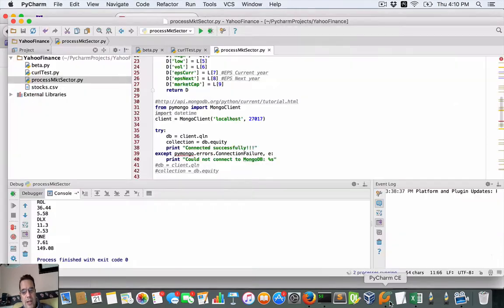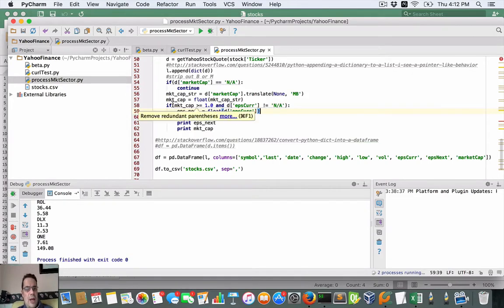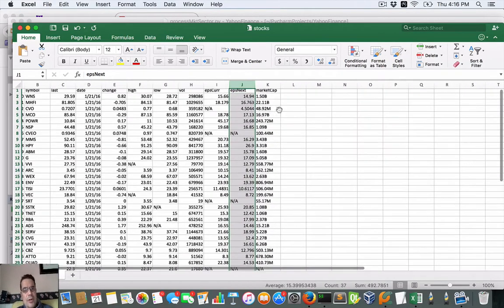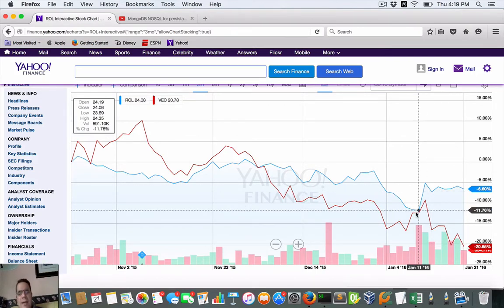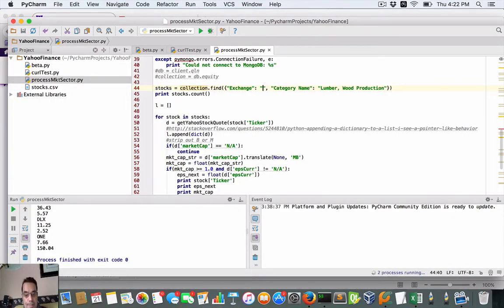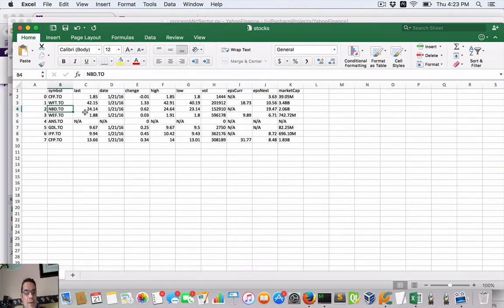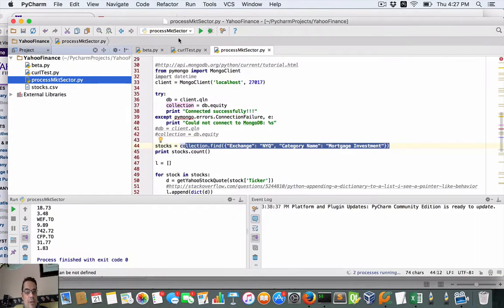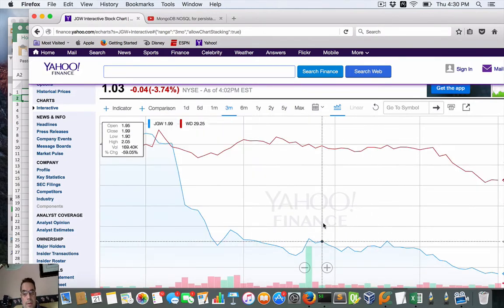Demo of working Python script to identify stock pair to arbitrage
This seems to work with pretty decent timing. Further work is needed to work on that but this could be a winner. It will work any equity including stock, ETF, mutual fund, or index.